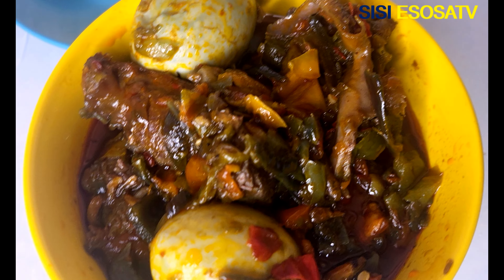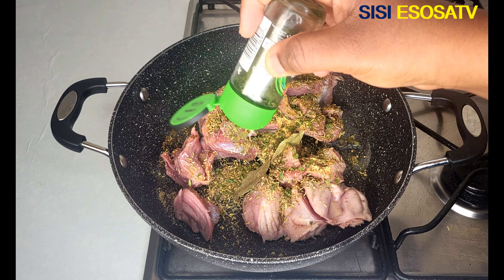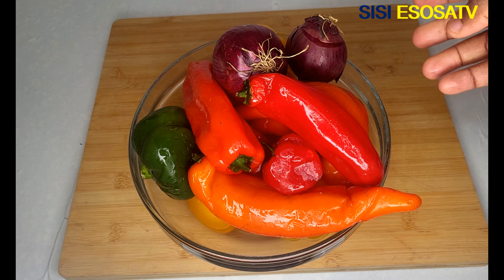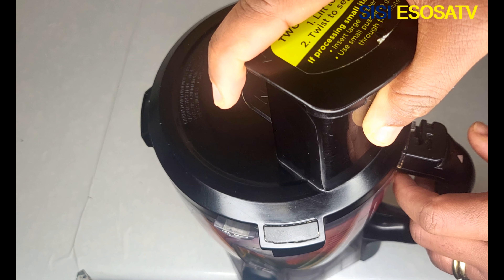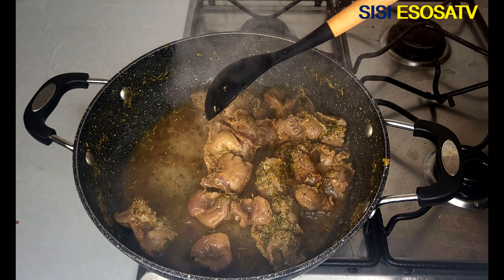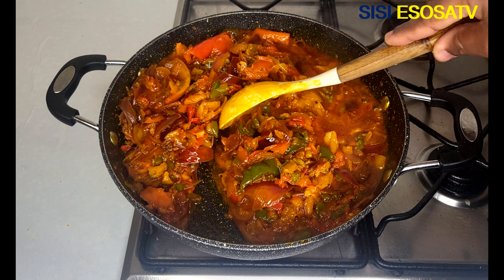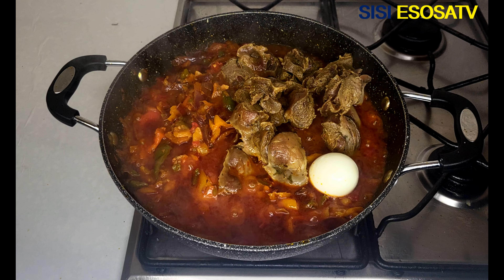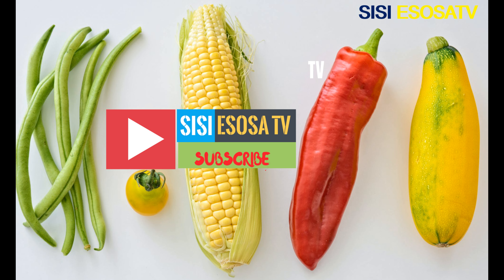How to make a PERFECT SAUCE for Boiled Yam and Roasted Plantain